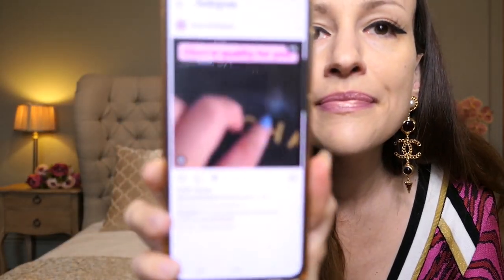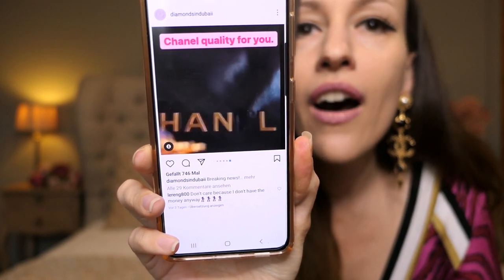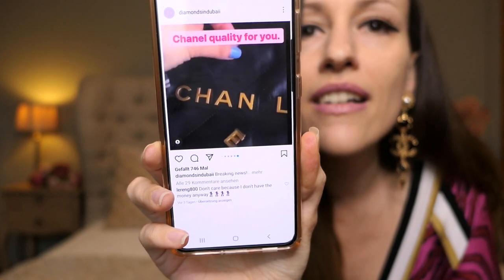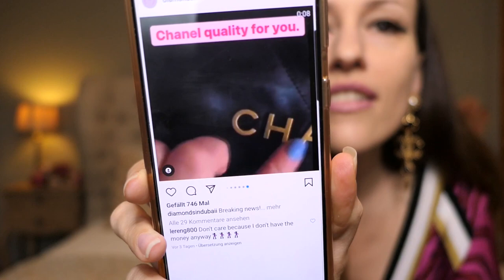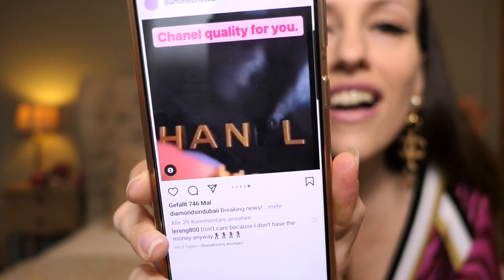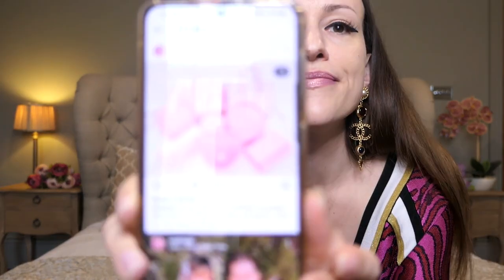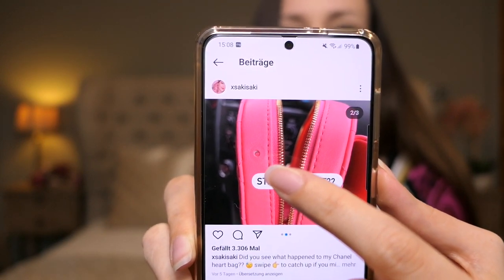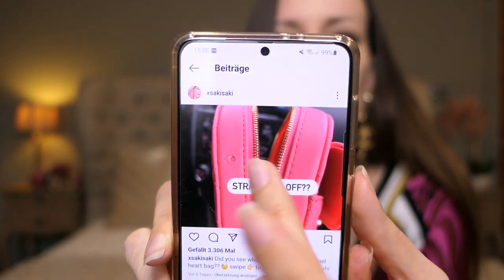WHAT THEY WON'T TELL YOU... YET!! Chanel's LIES & SECRETS 😮 Are you ready to play the CHANEL GAME? 🤯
Join me today to discover WHAT THEY WON'T TELL YOU... YET!! Chanel's LIES & SECRETS 😮 Are you ready to play the CHANEL GAME? 🤯 Chanel quota bags & a Chanel purchase history are here to stay!! Let's have a look at the new Fendace collection and MY NEW UNICORN CHANEL BAG 😮😍 EPIC CHANEL & FENDACE SHOPPING VLOG 🤯😍 OMG !! Come Shopping With Me at Harrods, Hermes, Louis Vuitton, Dior, Gucci, Fendi, Bvlgari & Chanel in May 2022 !! Do you love luxury shopping vlogs as much as I do? I really missed Harrods and I can't believe how many beautiful designer handbags I spotted!! The new Chanel Spring Summer 2022 Collection is finally out - otherwise known as the Chanel 22S Collection - and I've fallen in love with the pink velvet Chanel Mini Rectangular, the lilac Chanel 22 Bag, the white Chanel 22S Heart Bag, the rainbow Chanel Mini Reissue and the black Chanel CC Tote which is a vintage Chanel bag that has been reissued for this year's Chanel 22S Collection!! However, the pink Chanel Diana Bag and the Chanel Classic Flap Bag in the Jumbo size are still next on my handbag wishlist!! I can't wait to show you more of Chanel Spring Summer 2022 - or Chanel 22P - which is finally in the boutiques right now!! What are your favourite Chanel 22S bags and what are your thoughts on the new Chanel 22 bag and the Chanel heart bag?

@diamondsindubaii on IG - Chanel 22 bag damage

Luxury shopping in London is great, especially shopping at Dior, Chanel & Louis Vuitton!! You never know what you'll find on a luxury shopping spree!! I love the new Bottega Veneta Teen Chain Pouch in black and my dream Fendi Peekaboo Mini with the embroidered flowers!! Another highlight was the Louis Vuitton Papillon Trunk Bag - they still don't have any Louis Vuitton Nano Speedy models in stock. Maybe something from Dior - a Dior Saddle Bag, a Dior Book Tote or another Lady Dior - what do we think about Dior's new micro bags by the way? I'm in love with the micro Lady Dior!! Or maybe some Dior jewellery? I've been collecting many Dior jewelry pieces for some time now, especially Dior earrings!! I'm also a sucker for Chanel earrings and Chanel jewellery in general!! Did you spot anything in the Chanel Sale - maybe some Chanel shoes?

I hope you enjoy this London Luxury Shopping Vlog at Hermes, Dior, Chanel & Louis Vuitton - there's also some Zara Come Shopping With Me videos coming soon!! The next Zara Haul 2022 is just around the corner!! Let me know what you think about the Louis Vuitton Valentine's Day Collection and the new Dior Spring Summer 2022 Collection!! I love Selfridges and Harrods London and I hope you enjoyed this shopping spree as much as I did!! Tell me about your first Hermes experience - I will also upload new Chanel 22A Collection videos soon - what pieces from Chanel 22A & Chanel 22S are you currently eyeing?